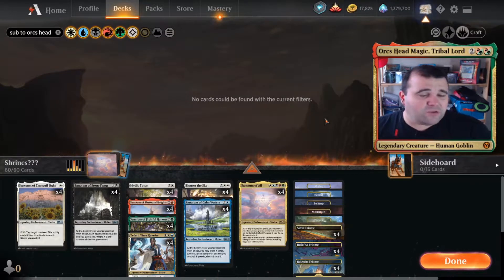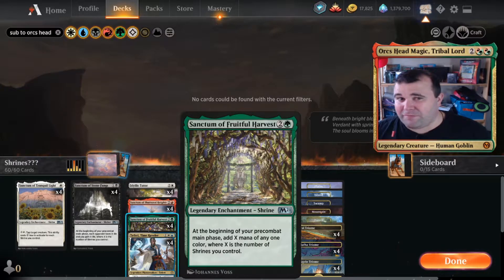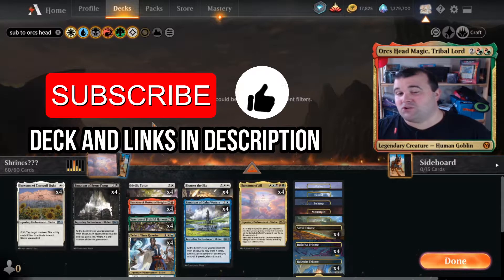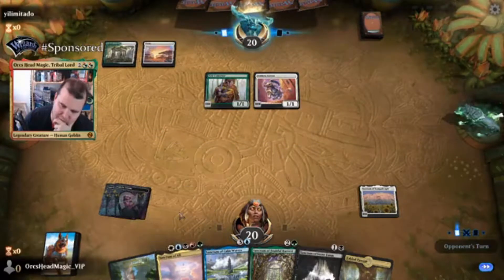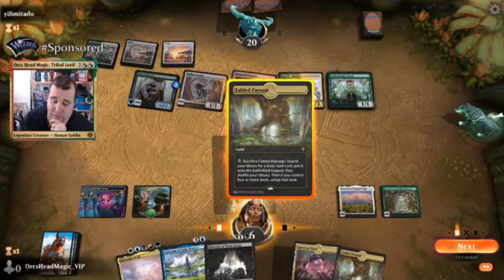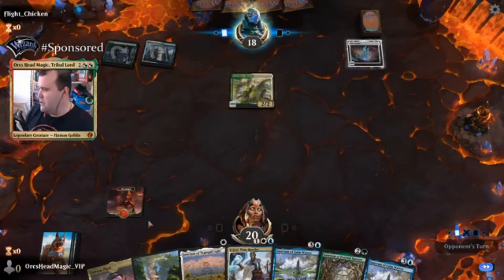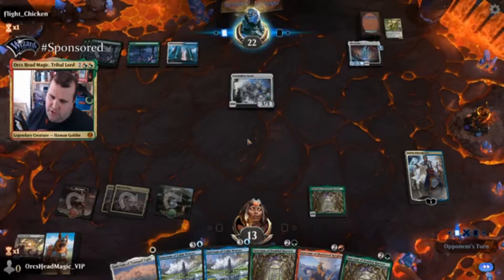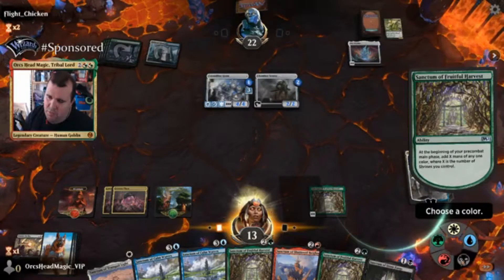MTGM21 WUBRG Shrines Deck Tech & Gameplay I Early Access Event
Big thanks to Wizards of the Coast for letting us in for the Core Set 2021 Early Access Event